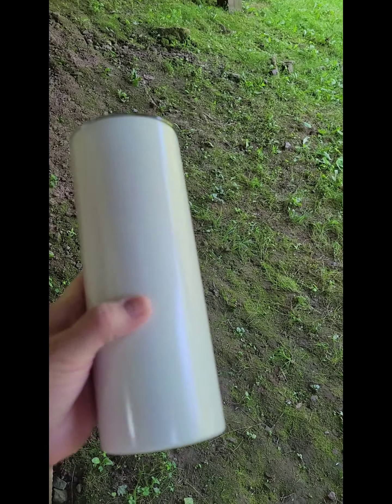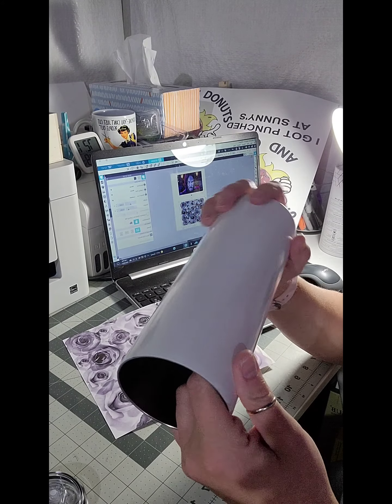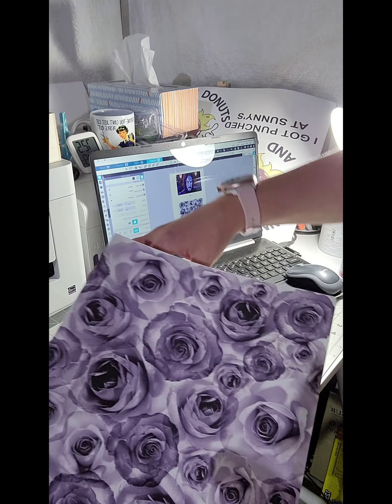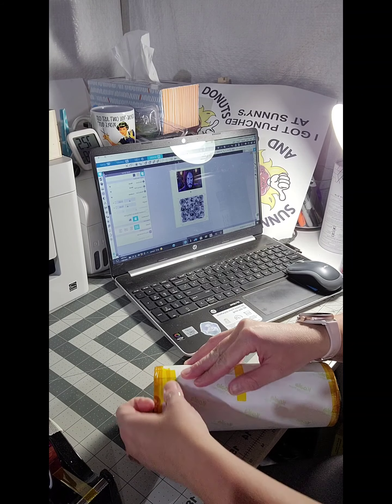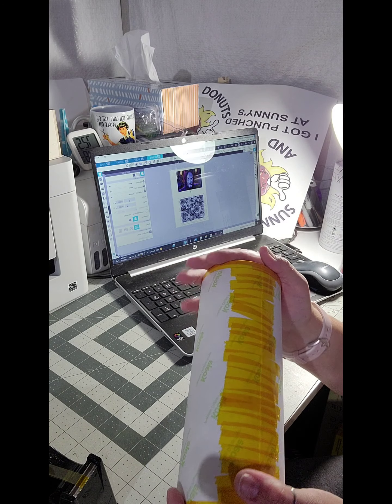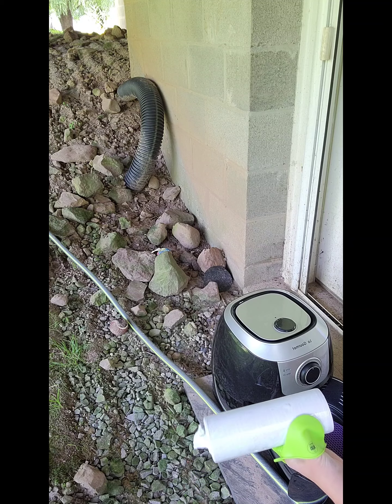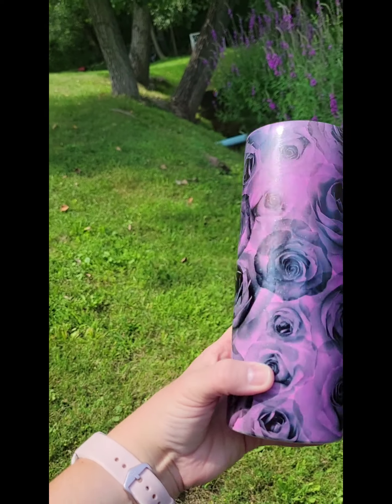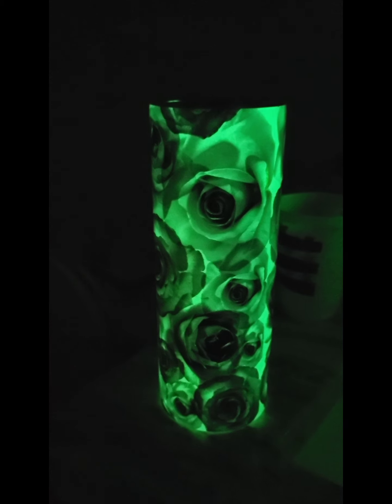Sublimation on a UV/Glow in the dark tumbler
I sublimated this in a Le Gourmet 7 quart air fryer. I use tape and shrink wrap.

I printed on my et15000 using Koala brand paper

I run Hiipoo brand ink

Brown heat tape